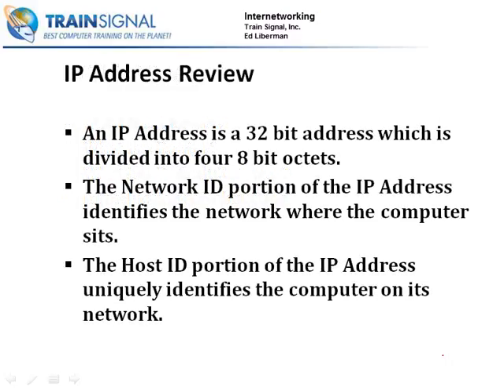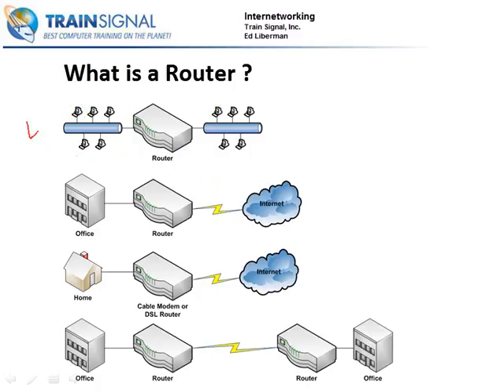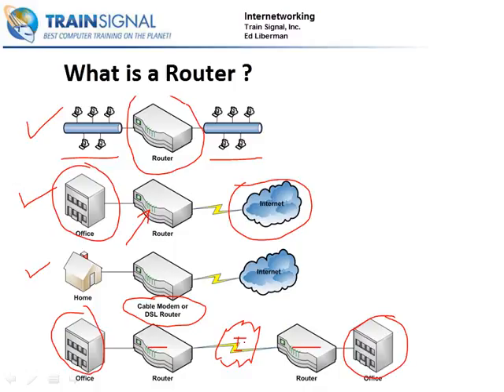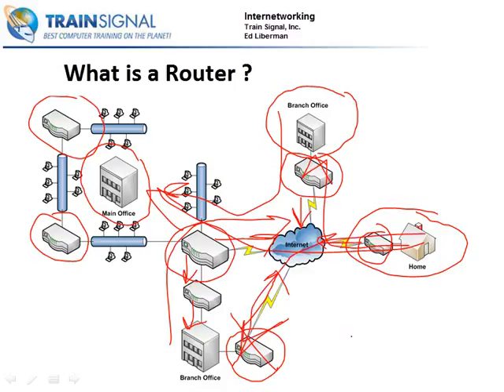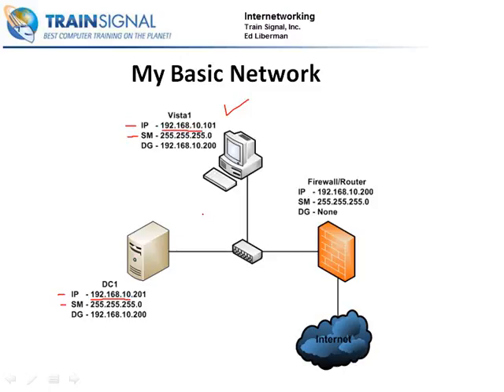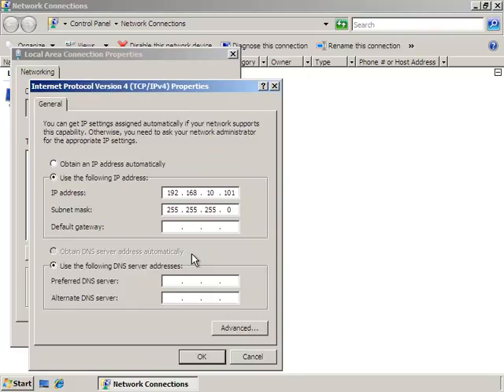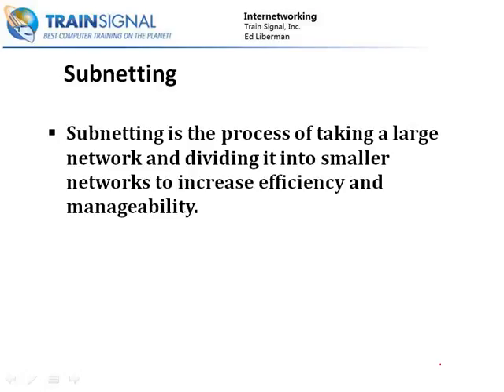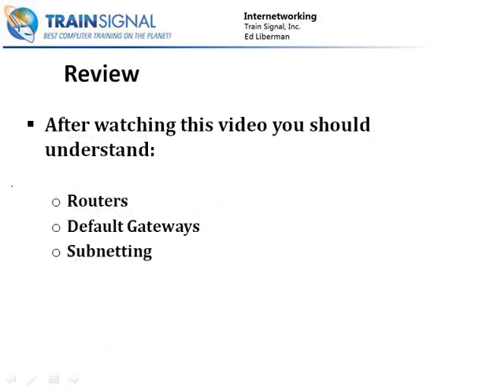What is Inter networking and how to configure.